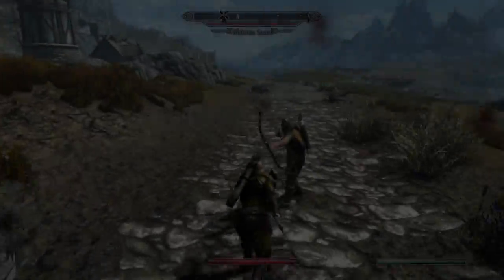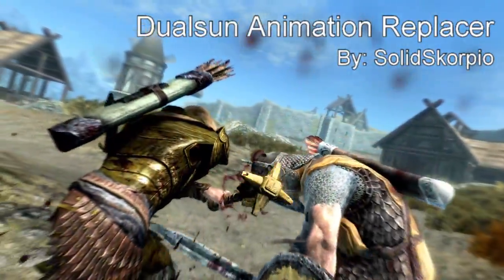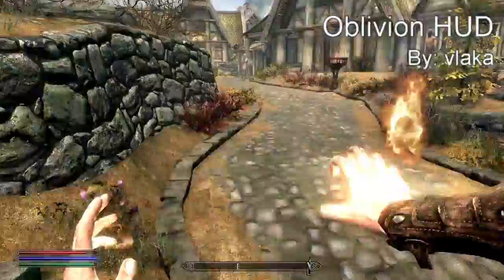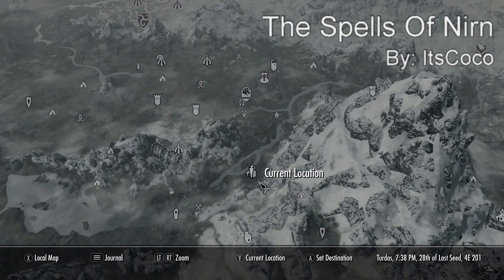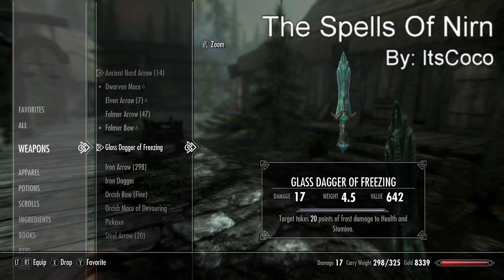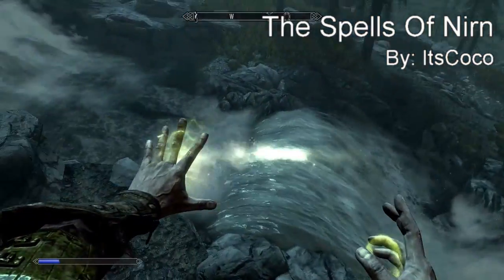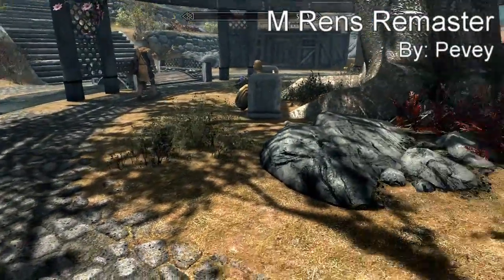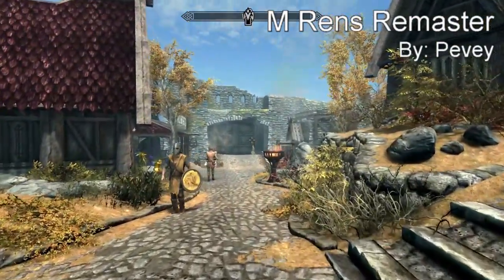Skyrim Top 5 Mods of the Week #17 (Xbox One & PS4 Mods)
THE RETURN OF MODS! I love making this series so far and can't wait to continue with it! Mods in Skyrim are so fun so go give these ones a try! As always, I hope you enjoy :)